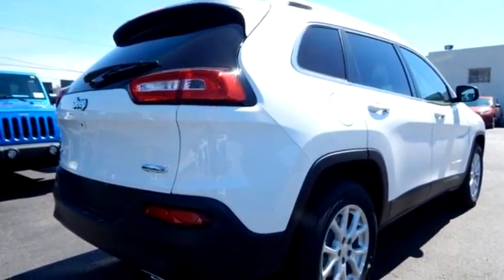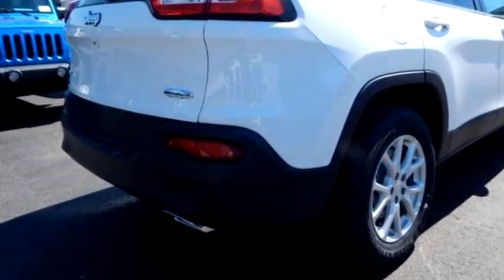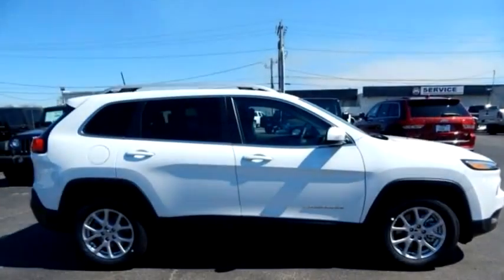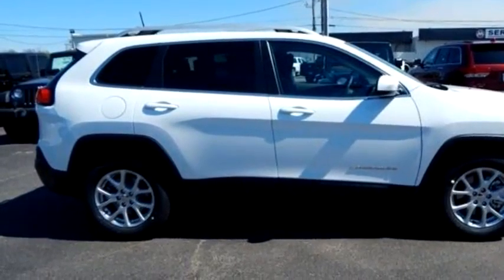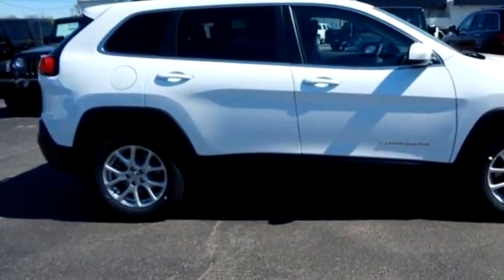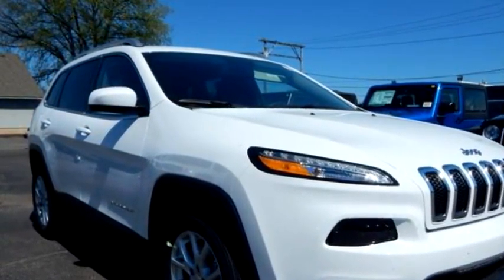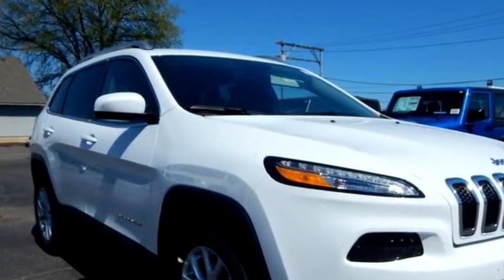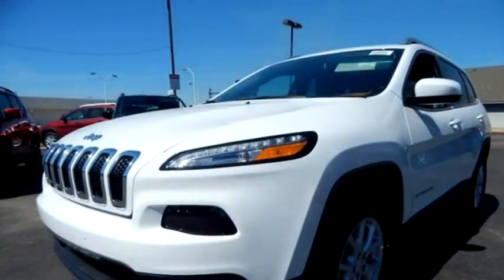2016 Jeep Cherokee $26105 by Melton Sales